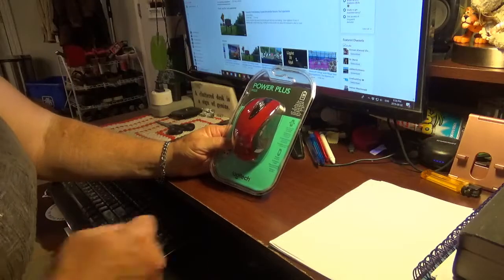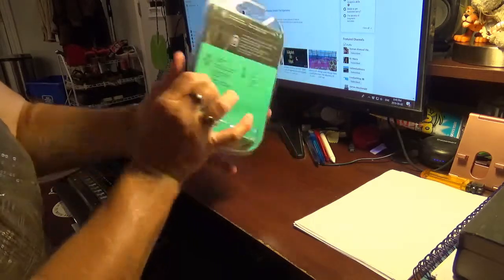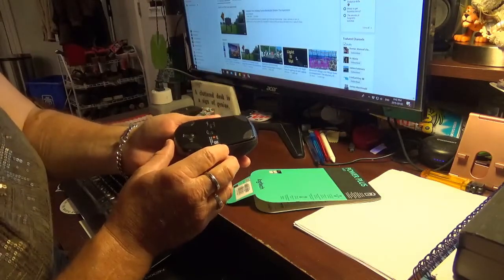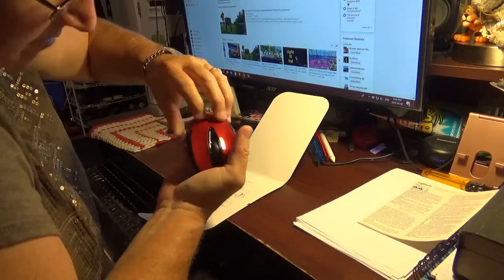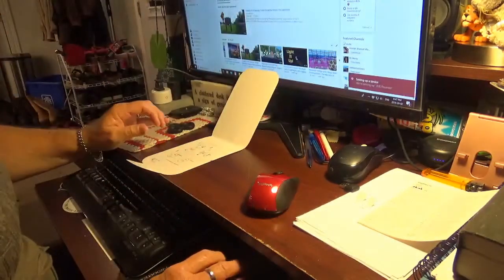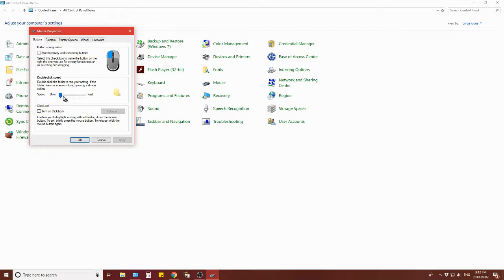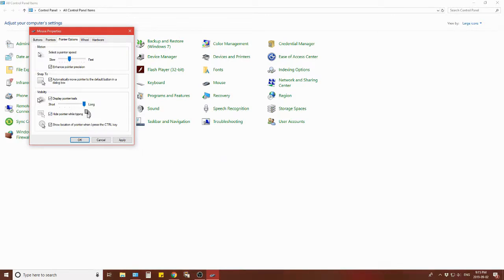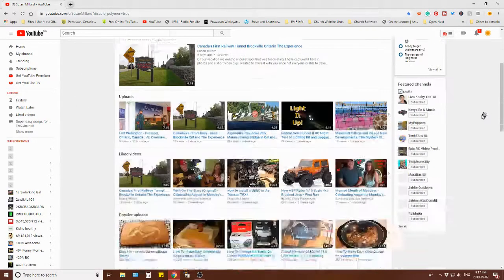Logitech M525 Power Plus Computer Mouse Unpackaging and Setup on Windows 10 💻🖱😊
I recently went out to Best Buy (here in Canada) in search of a new computer mouse. This video shares with you which one I chose and how to set it up on a Windows 10 computer. Do you think the battery life will be 36 months as claimed? I think it has to do with how heavy a computer user you are and how much use you put on your mouse...but we shall see. The mouse I chose is the Logitech M525 Power Plus with what they claim to be 36 month battery life. Challenge accepted! So, how heavy a computer user are you? I am a full time YouTube Creator and between emails and posting videos and watching videos and commenting on others videos and answering comments on my own videos...I am *always* on my computer (or at least it seems that way!)